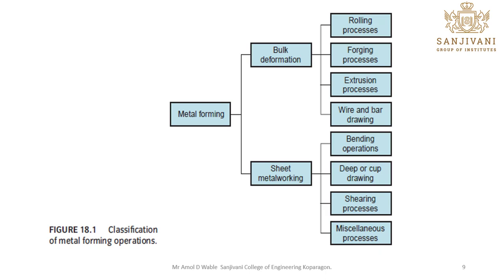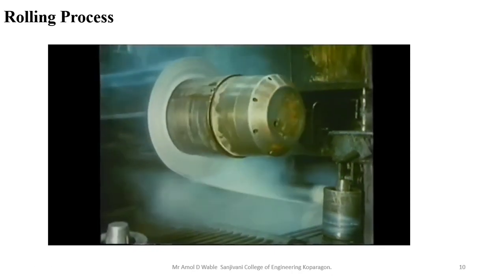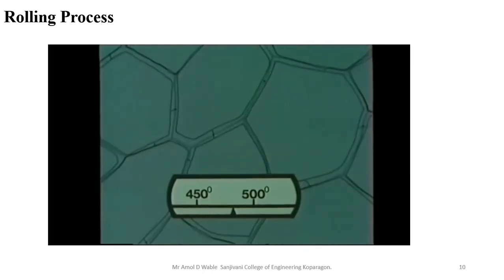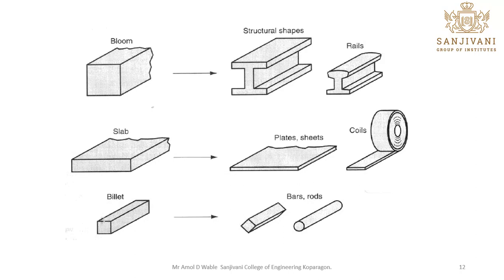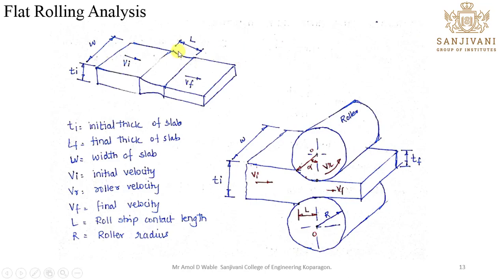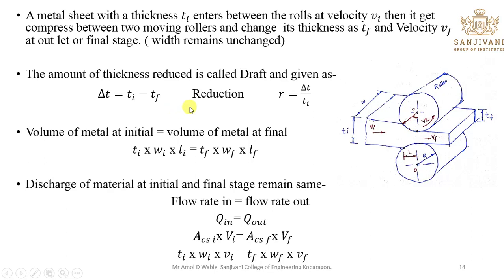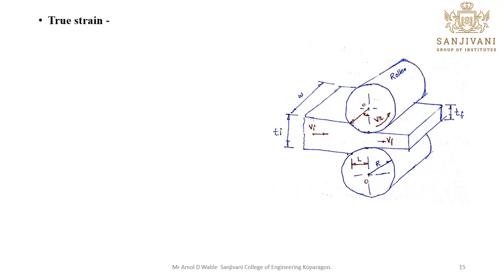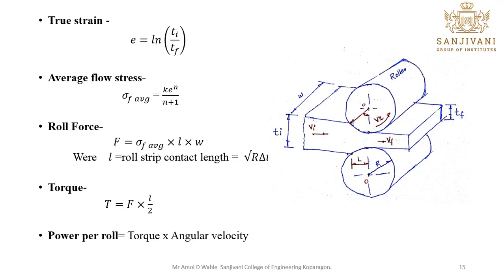Part3 Rolling Analysis